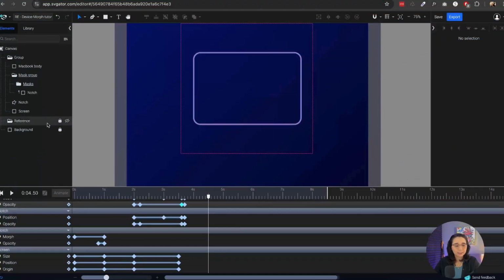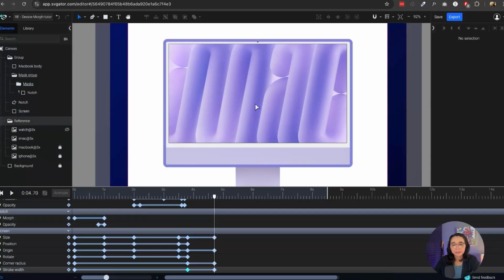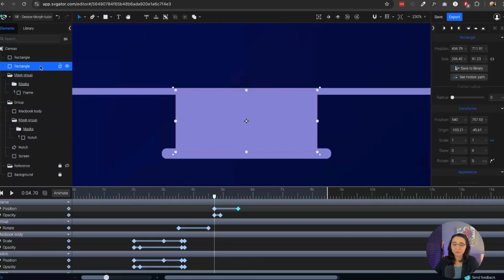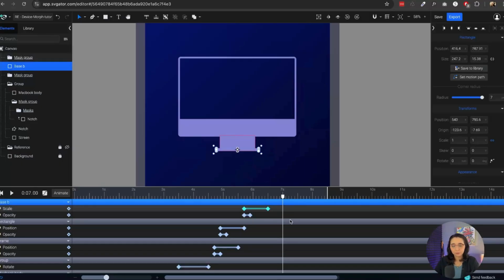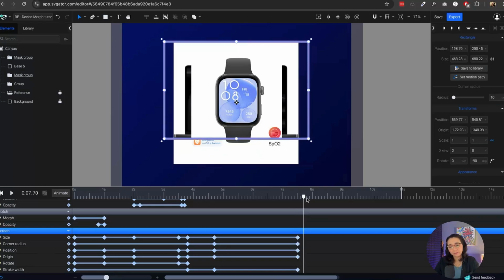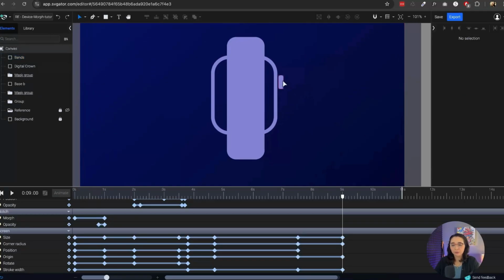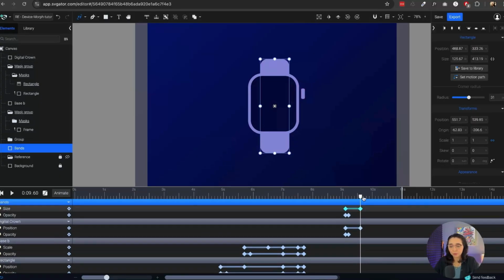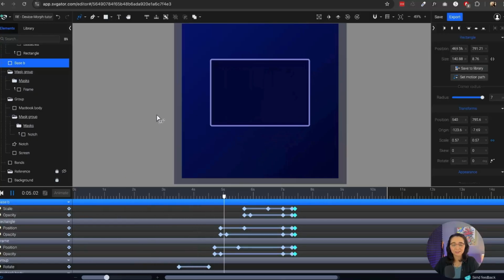Animate SVG Device Transitions (Part 2) | SVGator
Learn how to animate seamless device transitions in SVGator, morphing from an iMac to an Apple Watch and back to mobile in a continuous loop using scale, corner radius, stroke width, and component reveal animations.

This is Part 2 of the device transition series. It picks up after the mobile and tablet stages, covering how to build the iMac and Apple Watch phases with frame components, masked reveals, and timed reversals that close the loop.

00:00 - Set Up The iMac Device And Adjust The Corner Radius
00:50 - Animate The Resizing Of The iMac
02:19 - Animate Corner Radius And Stroke Width
03:18 - Add iMac Frame And Base Components
04:11 - Animate The iMac Components
09:03 - Transition To The Apple Watch
12:18 - Add And Animate The Apple Watch Details
19:20 - Return To The Mobile Device For A Seamless Loop

In this video, you'll learn how to:
1. Scale up the screen shape and reduce corner radius and stroke width to match iMac proportions
2. Animate resizing with centred positioning and ease-out-back easing
3. Reveal frame, base, and foot components using masked position and opacity with bounce
4. Reverse component animations before transitioning to the next device
5. Increase corner radius and stroke width to reshape the screen into a rounded watch face
6. Build and animate watch band, screen, and Digital Crown with staggered slide-in timing
7. Return to mobile proportions using hold keyframes for a seamless loop closure

This morphing technique is reusable for any product showcase, responsive design demo, or tech brand presentation where you need to visualise the same interface across multiple device formats in a single continuous sequence.